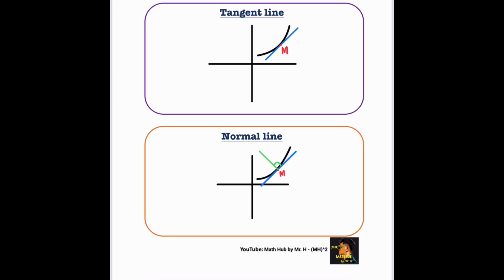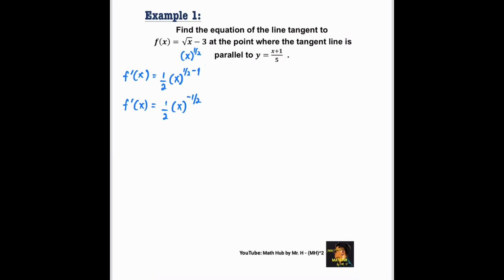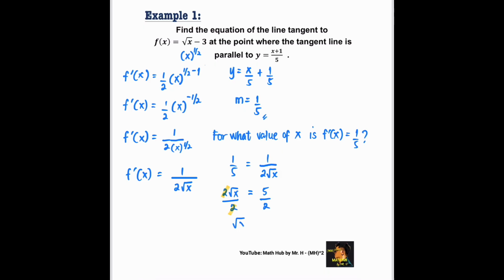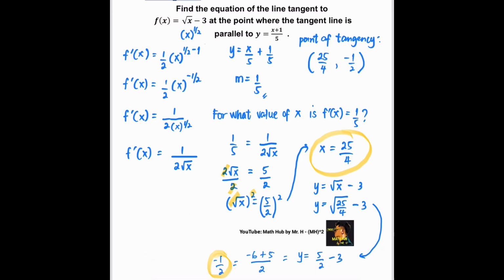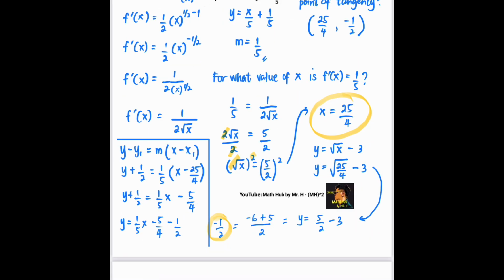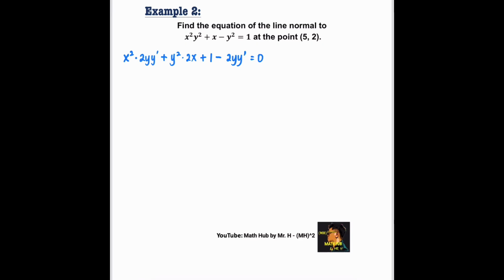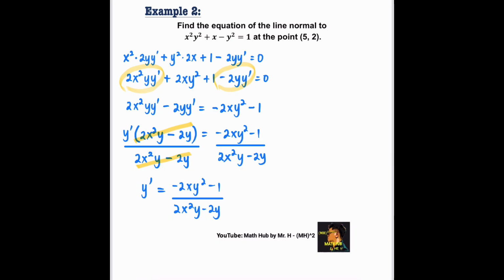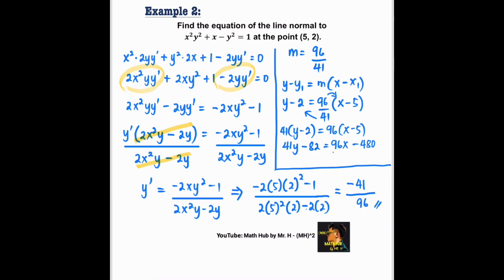Equations of Tangent and Normal Lines - Differential Calculus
This video tutorial discusses the following;
1. Key concepts about how to find the equations of tangent and normal lines
2. Two examples (well-explained, step-by-step process)